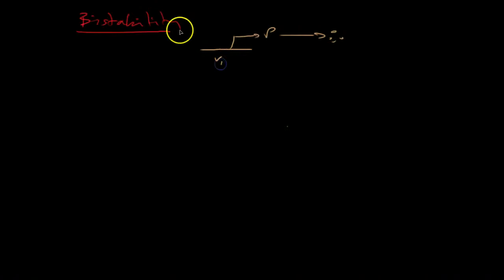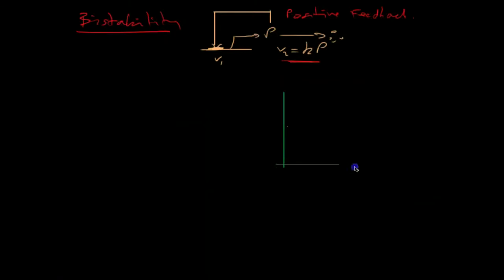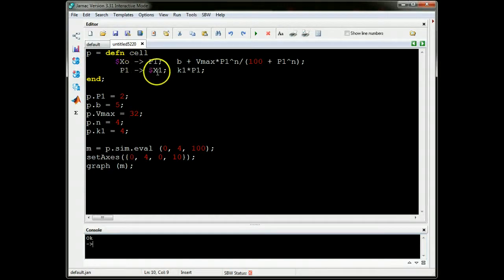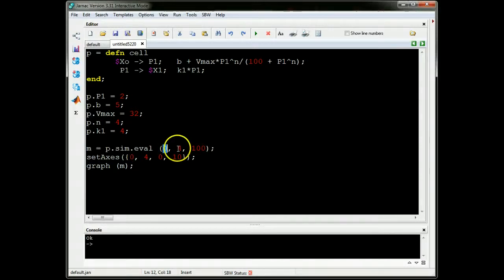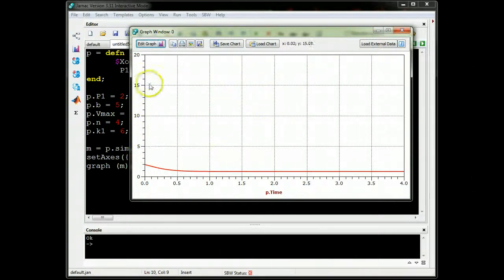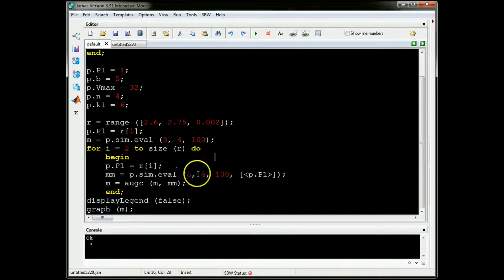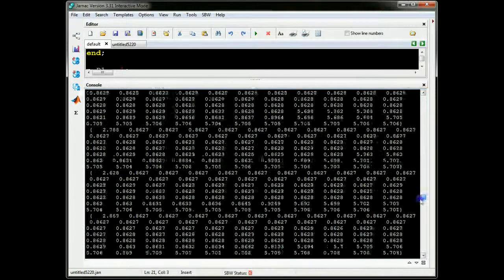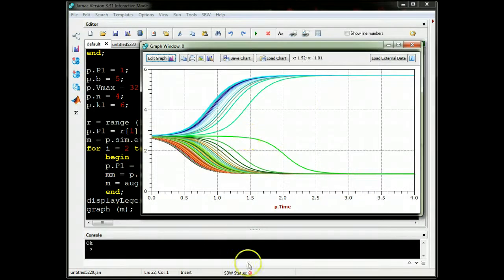Introduction to Bistability: Part 2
An introduction to bistability in biochemical systems: Part 2. This video uses the Jarnac simulation tool (www. sbw-apps.org) to demonstrate bistability.